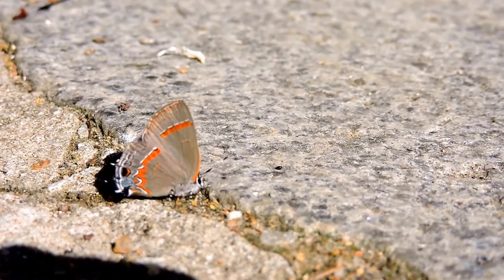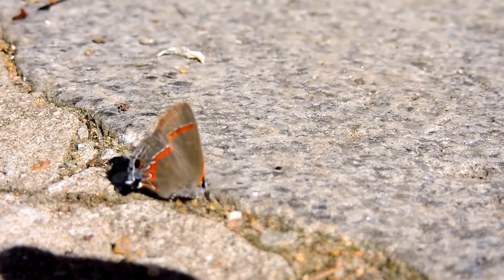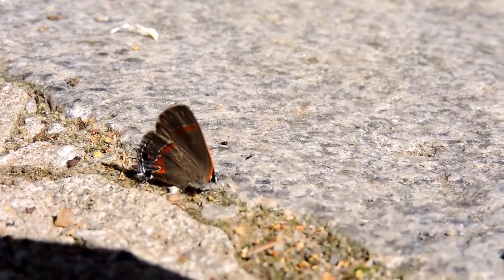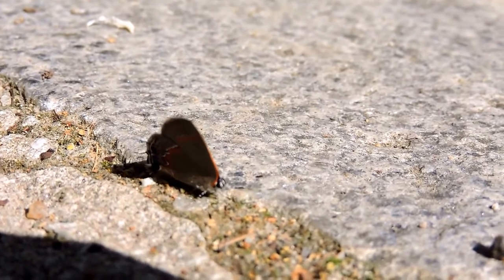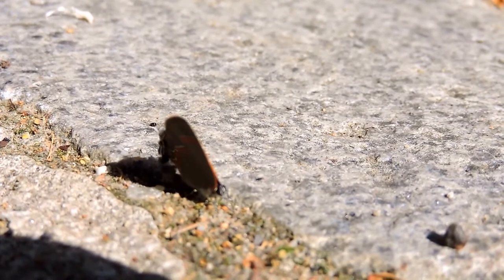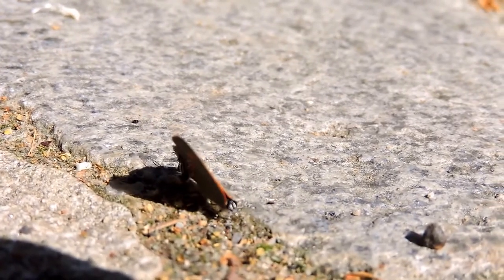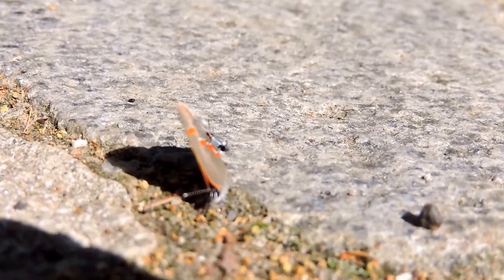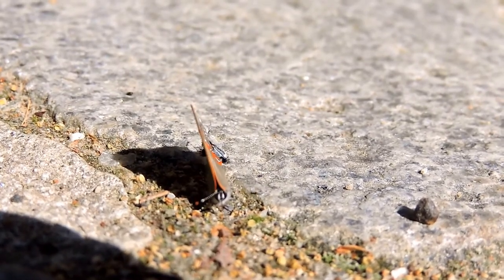Capital Naturalist: Red-banded Hairstreak Butterfly Using its "Tails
A Red-banded Hairstreak Butterfly moves its "tails" as a fake target. A predator goes for the fake eyes and antennae and the butterfly can get away. Also shows it basking.